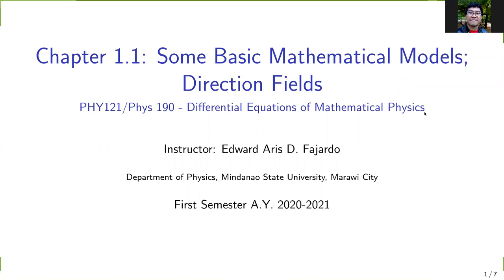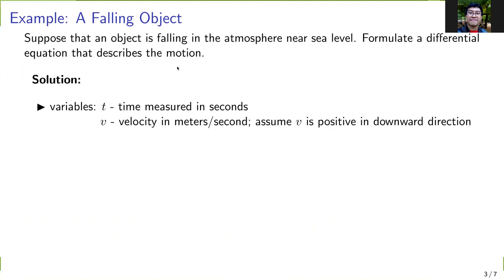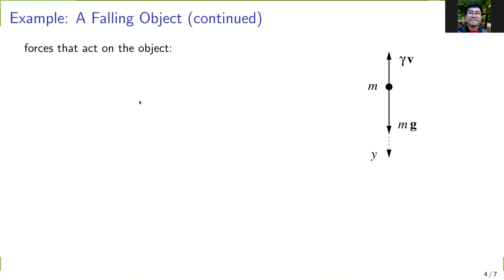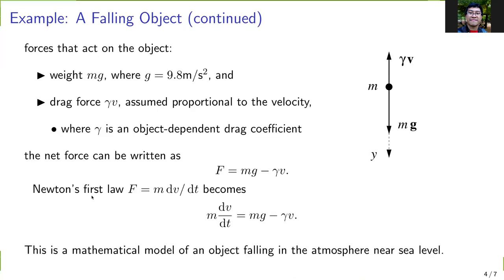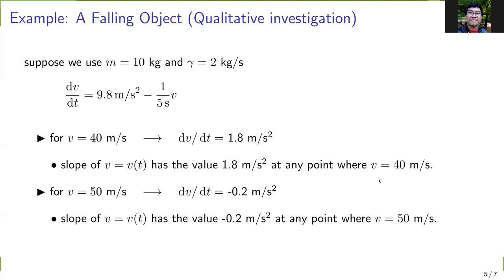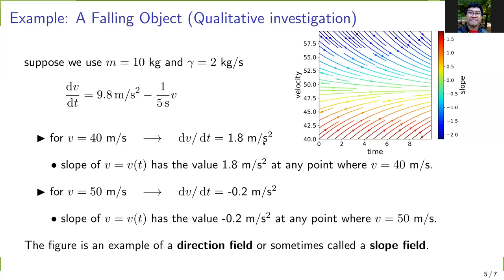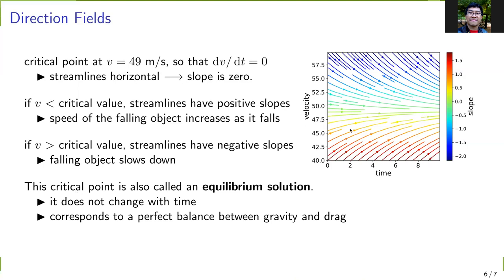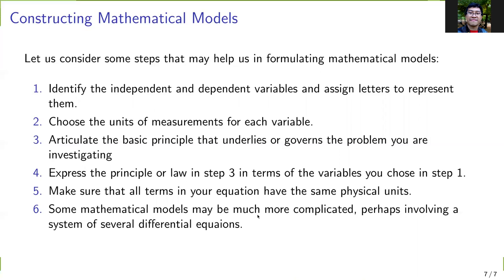1.1 Some Basic Mathematical Models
Chapter 1 - Introduction (Part 1)

Elementary Differential Equations by William E. Boyce and Richard C. DiPrima

Lecture by Edward Aris D. Fajardo